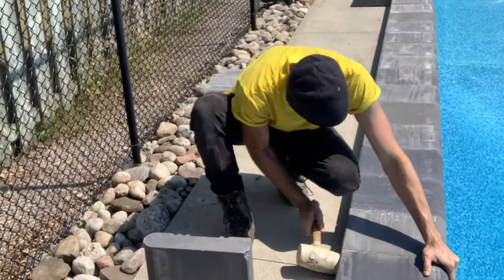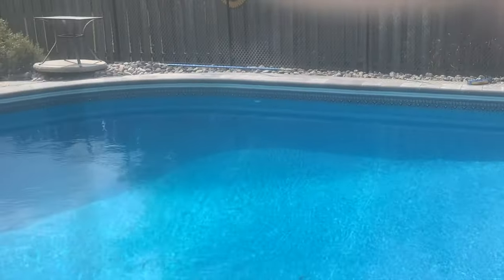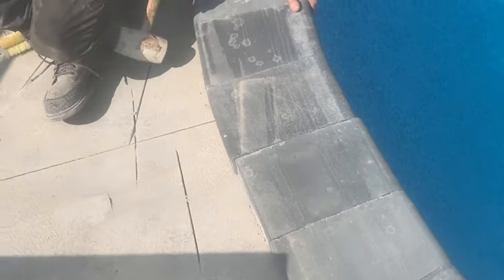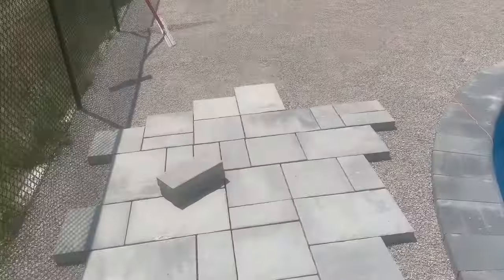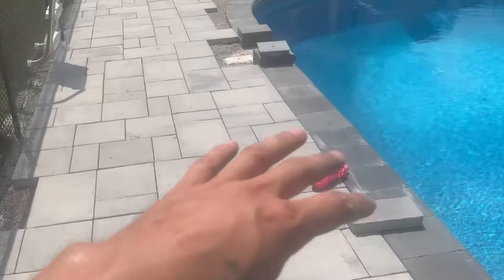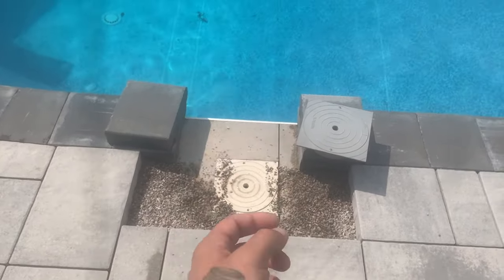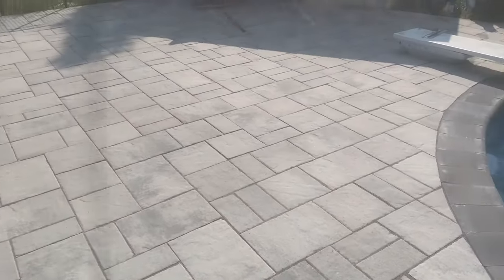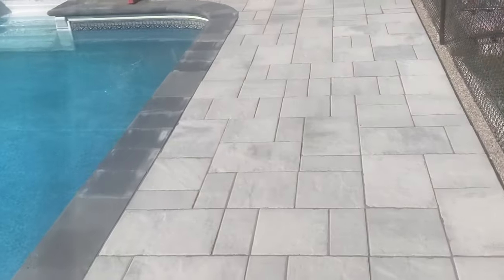Resurfacing a large swimming pool area with INTERLOCKING PAVERS & COPING in Dallas, TX. NO DEMO!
Watch as we transform this pool surround by resurfacing it with new interlocking pavers and copings in less than a week. Our client called us after having a very bad experience with a previous landscape company, so we took over the project and made it go from plain concrete to a beautifully paved pool surround that our clients can enjoy for many years to come.